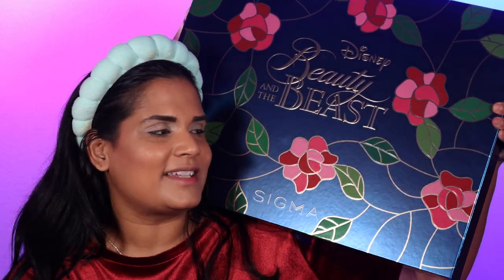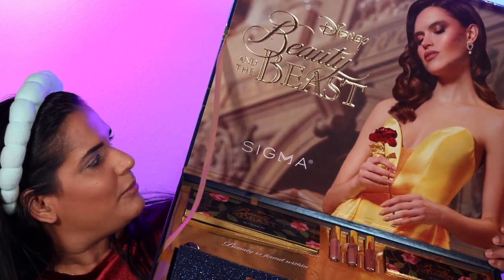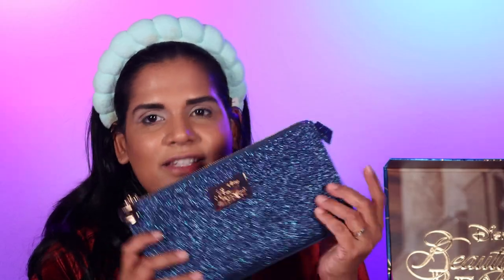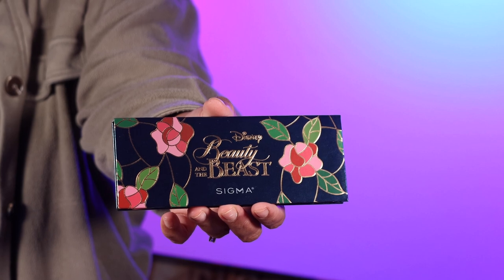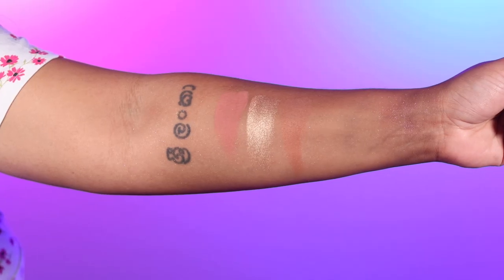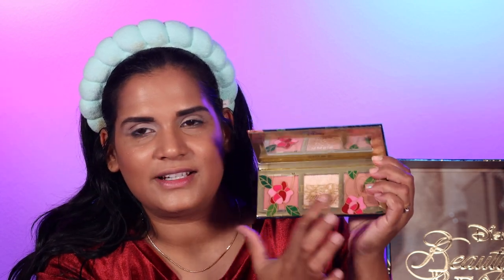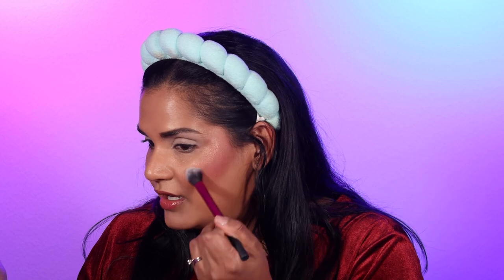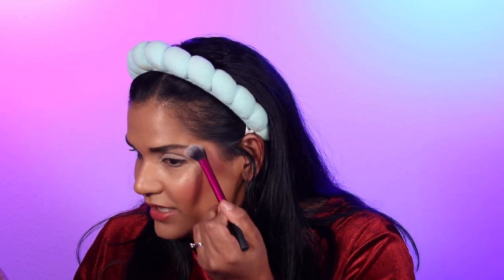youtube video #-4fmlyjc5X0